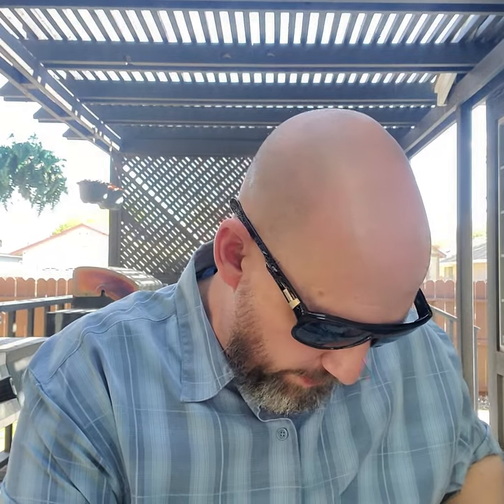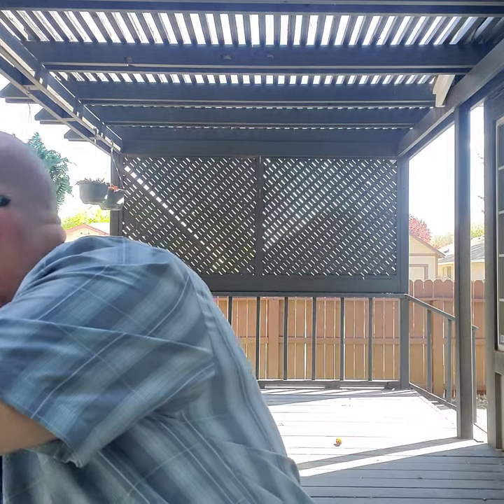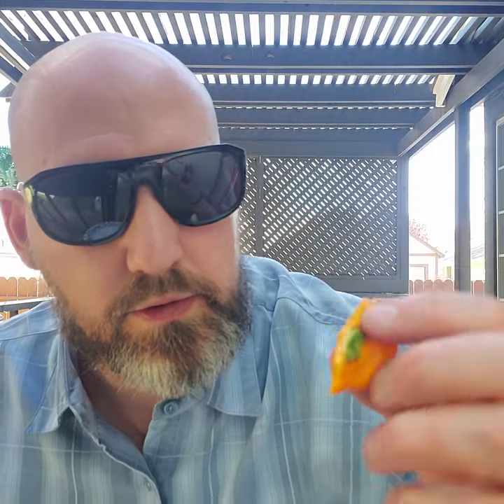🍊🌶🍊🌶 Scotch Bonnet (orange) 🌶🍊🌶🍊